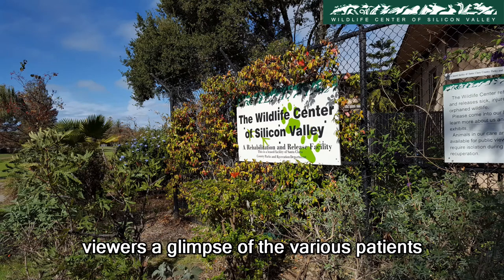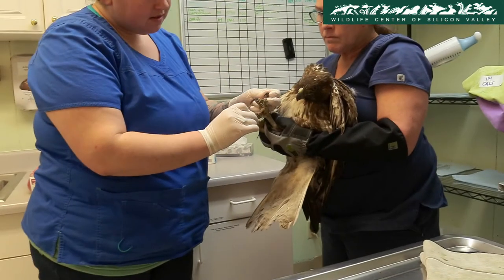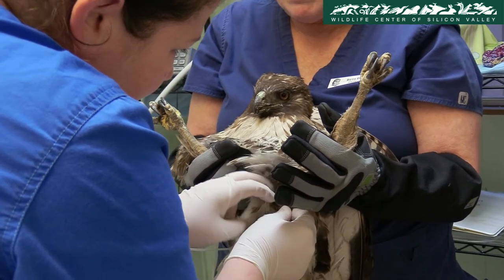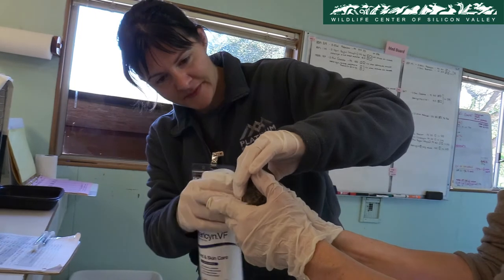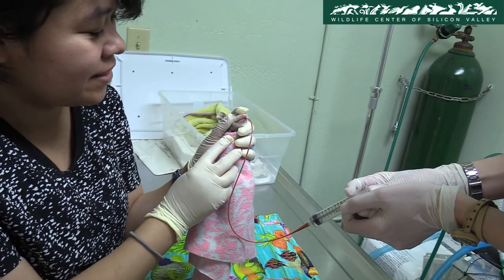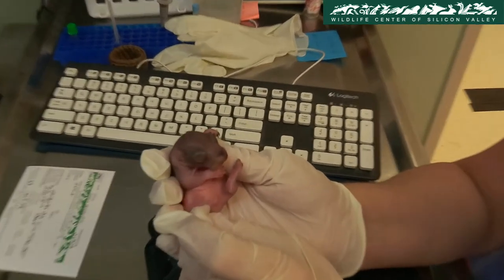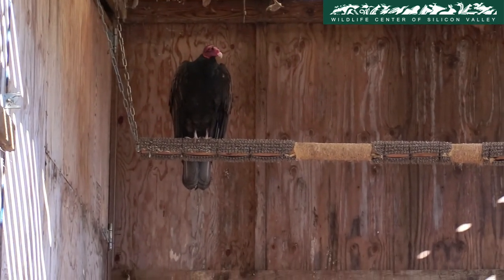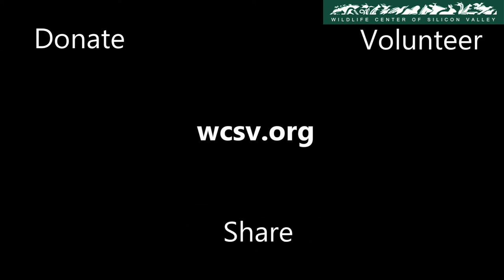Wildlife Diaries Ep03: The orphaned opossum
In this episode, the center receives some orphaned wild animals. In addition, we have an update on the Turkey Vulture from Episode 02.

CREDITS:
Narration: Caitlin Chang